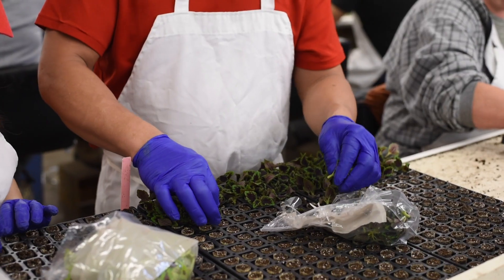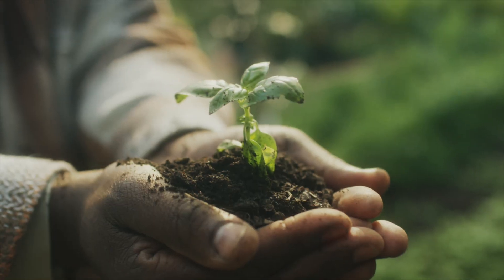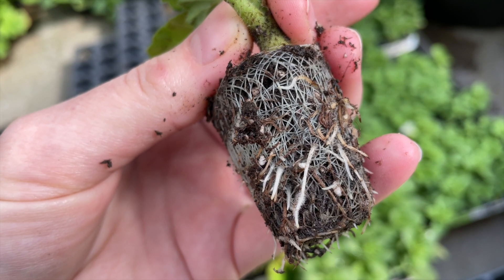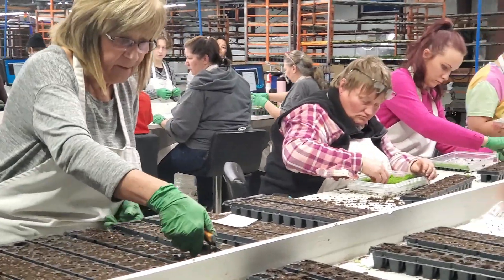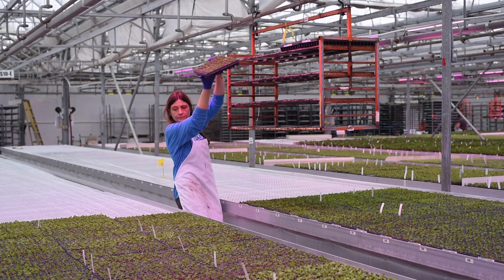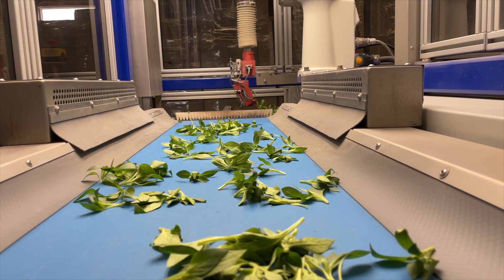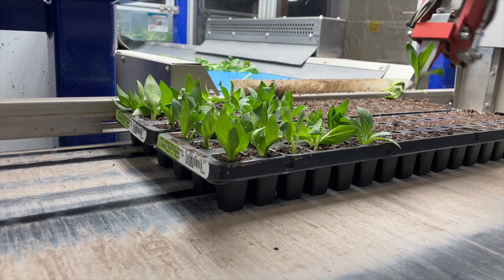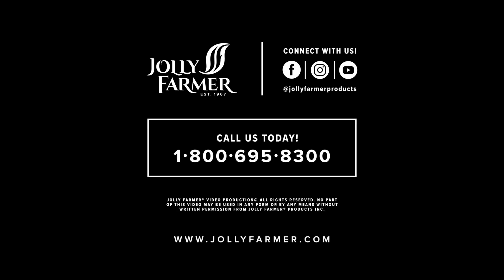Life of a Plant - Video 3 | Sticking Cuttings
In this video, we'll show you the next step in our cuttings' journey, a process called ‘sticking’, in which the plant cuttings are carefully placed into various soil medias, so they can begin to grow roots.